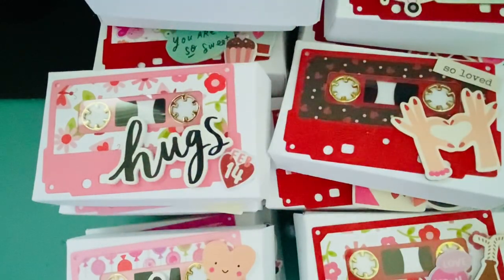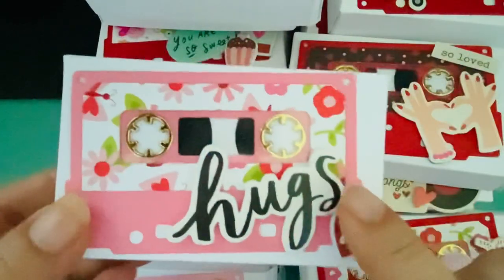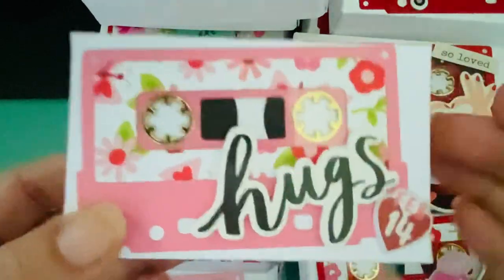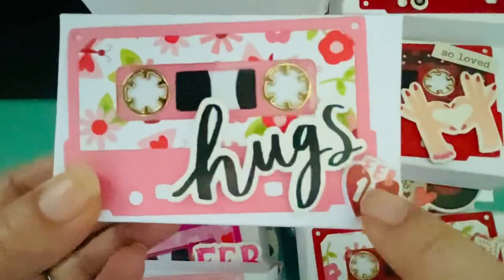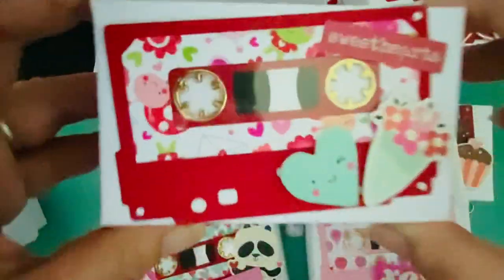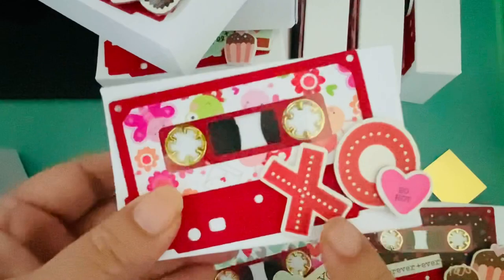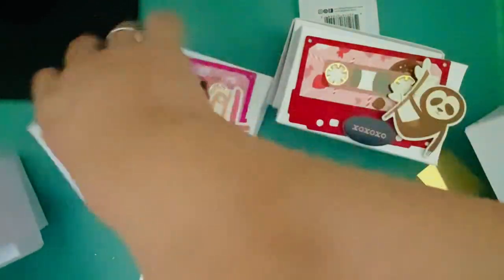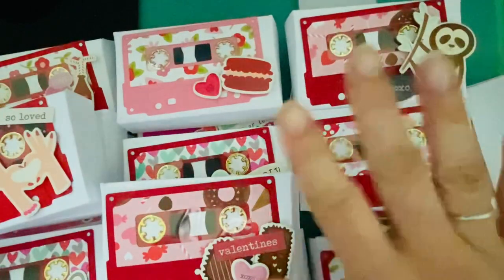Valentine’s Day Cassette Tapes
Please note:  I had to size my casette base down in order to use the smaller casette tape, but followed Kristianne's tutorial: